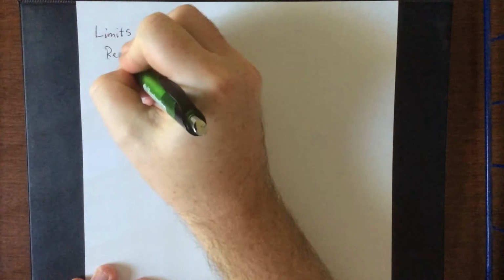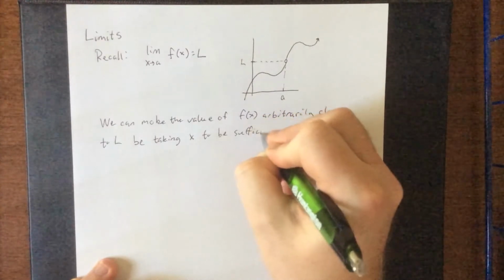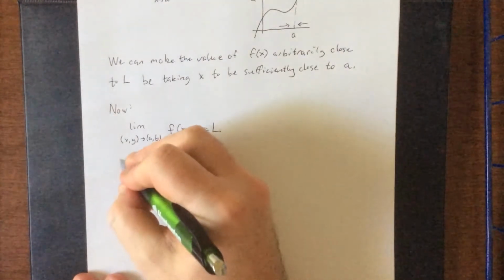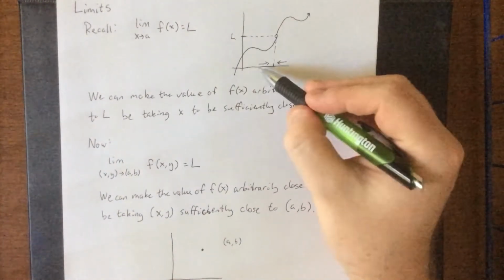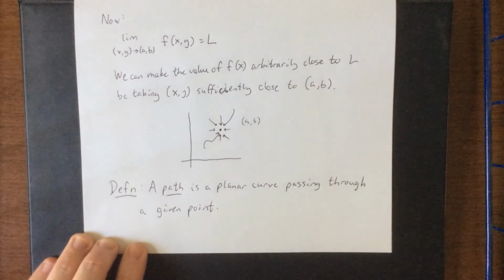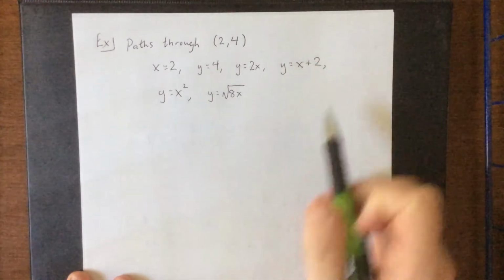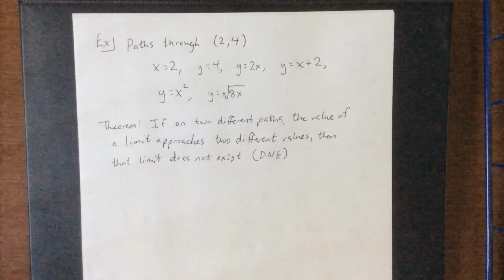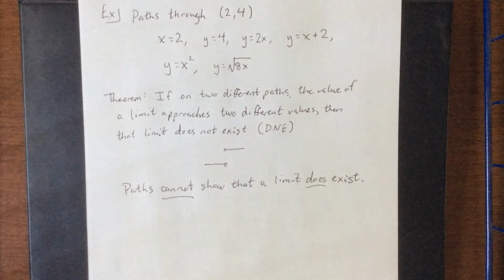The limit of a function of multiple variables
Intuitive definition of a limit and definition of paths